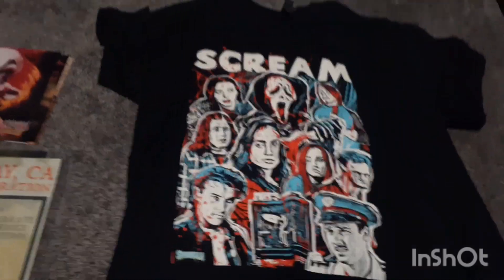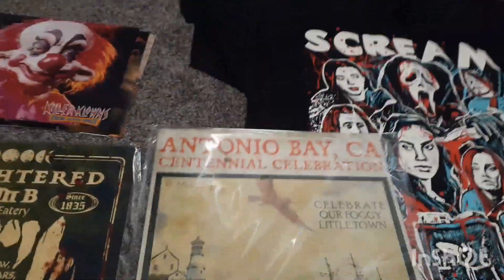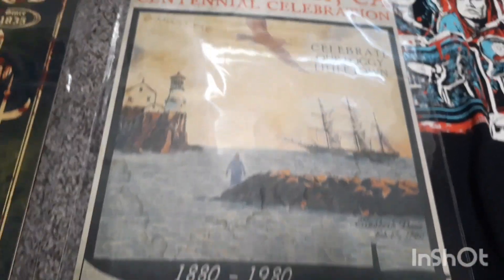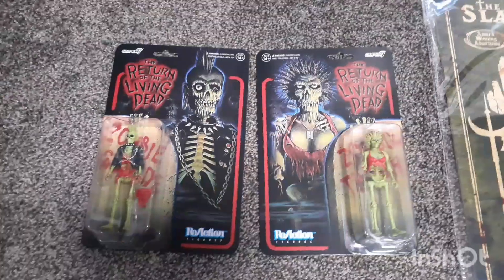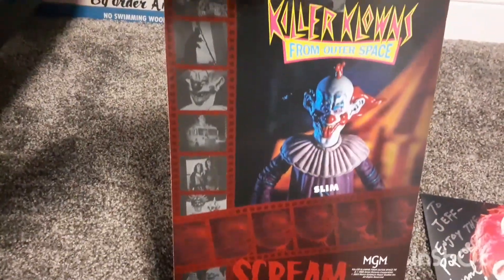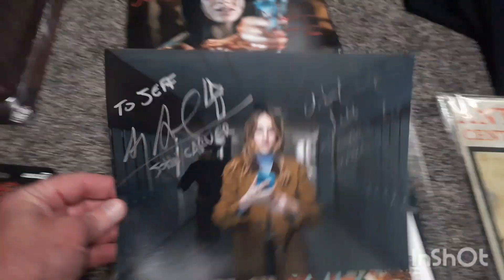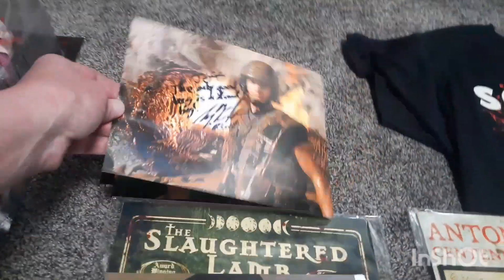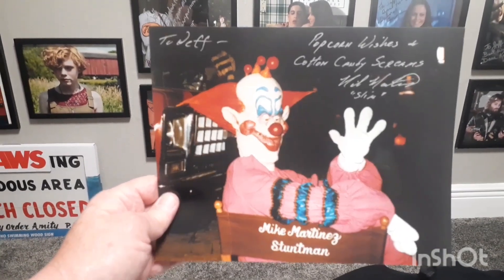Spookala Horror Convention April 2024 Pickups - Autographs - Collectibles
"Spookala" Horror Convention Spring 2024 Pickups - Autographs - Collectibles